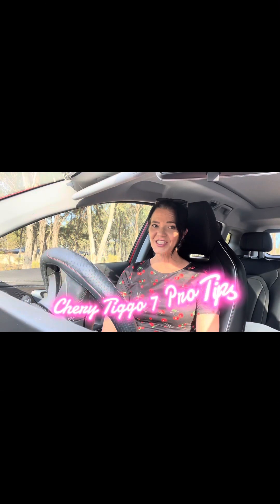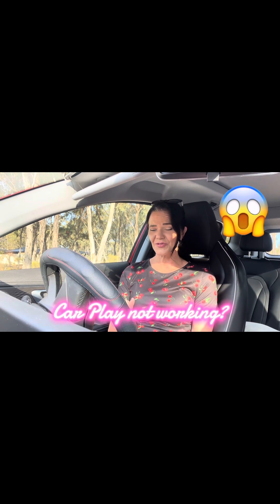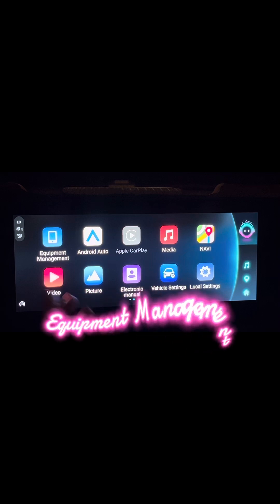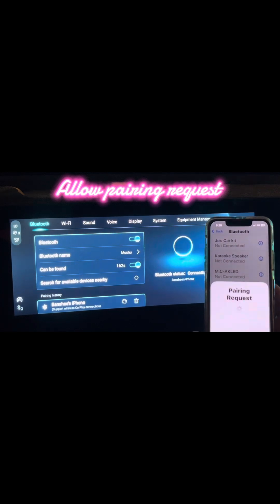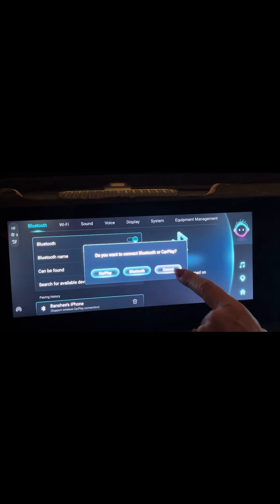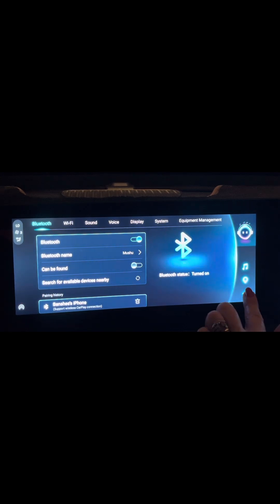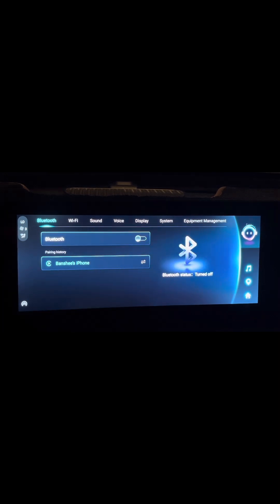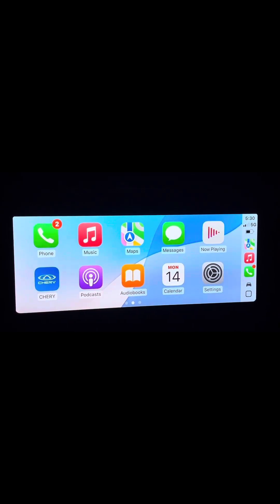Chery Tiggo Wireless CarPlay setup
Pro tips for Chery Tiggo wireless CarPlay setup.